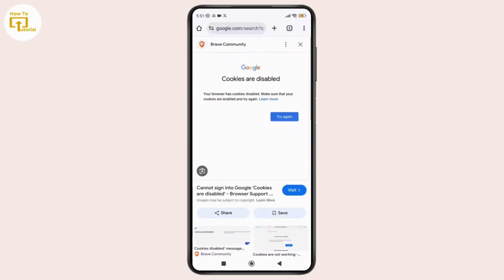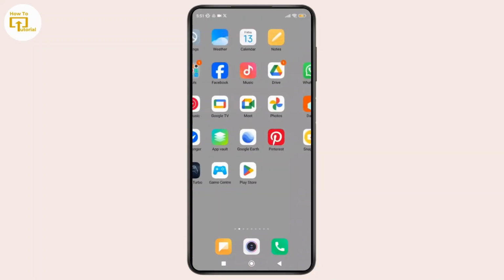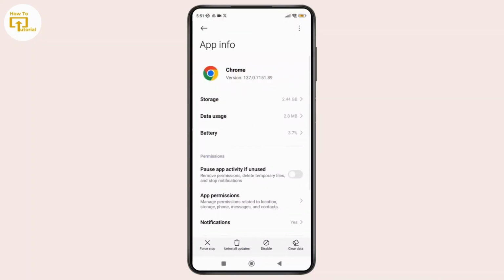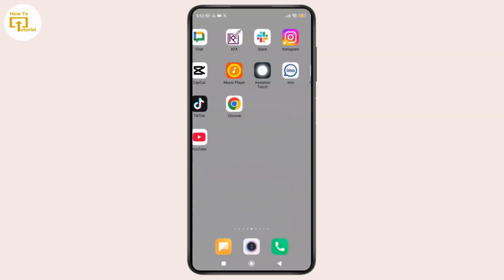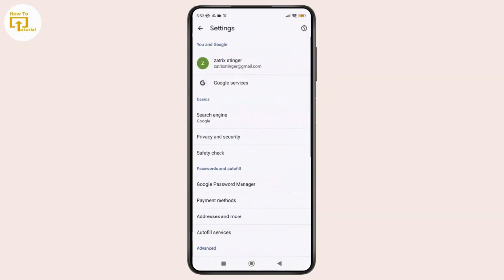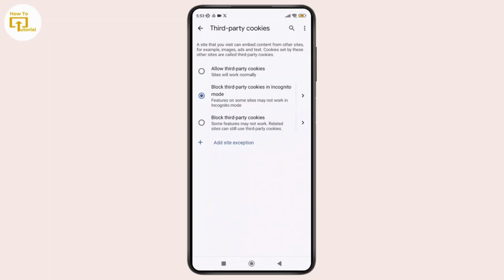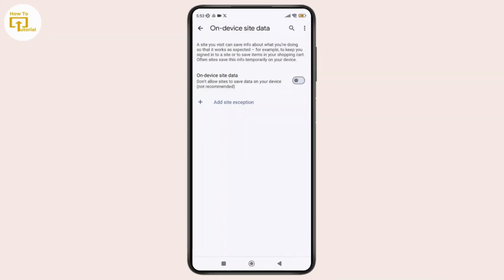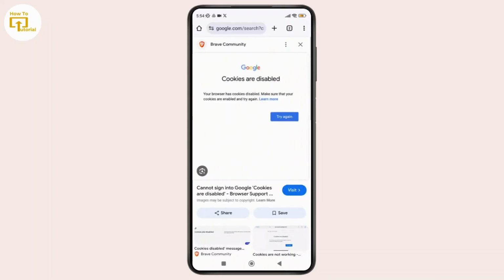How to Fix Cookies Are Disabled in Chrome on Android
How to Fix Cookies Are Disabled in Chrome on Android @LoginHelps
Struggling with the "Cookies are disabled, please enable them to continue" error in Chrome on your Android device? In this easy step-by-step tutorial, I'll show you exactly how to fix the cookies disabled issue on Chrome Android by clearing cache, adjusting site settings, and enabling cookies properly. This quick guide will help you browse smoothly again without interruptions!

✅ Follow these steps to fix Chrome cookies disabled error
✅ Clear Chrome cache & data on Android
✅ Enable third-party cookies & site data correctly
✅ Tips to prevent cookie errors while browsing

Chapter Timestamps
00:00 - Introduction
Welcome and overview of the cookies disabled error in Chrome on Android.

00:20 - Open Phone Settings
Navigate to your phone's settings app.

00:35 - Access Apps and Manage Apps
Tap on "Apps" then "Manage Apps" to find Chrome.

00:50 - Search for Chrome App
Use the search bar to locate the Chrome app settings.

01:05 - Clear Cache in Chrome Storage
Go to Storage and tap "Clear Cache" to reset browser temporary data.

01:25 - Open Chrome and Go to Settings
Launch Chrome app and open Settings via the three-dot menu.

01:40 - Adjust Site Settings
Scroll to Site Settings to modify cookie preferences.

01:55 - Enable Third-Party Cookies
Set third-party cookies to "Block in Incognito mode only" for best balance.

02:15 - Enable On-device Site Data
Ensure "On-device site data" is turned on for smooth website functioning.

02:40 - Close and Reopen Chrome
Close Chrome completely and reopen it to apply changes.

02:55 - Conclusion